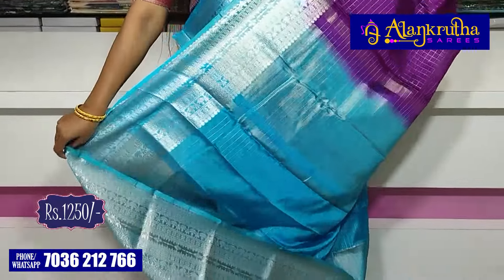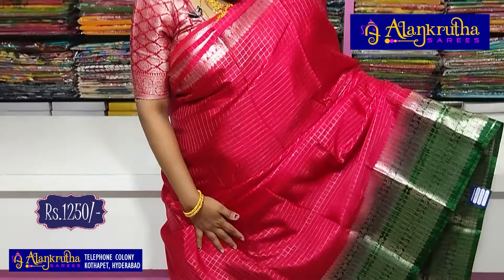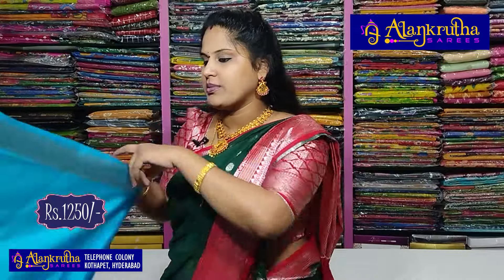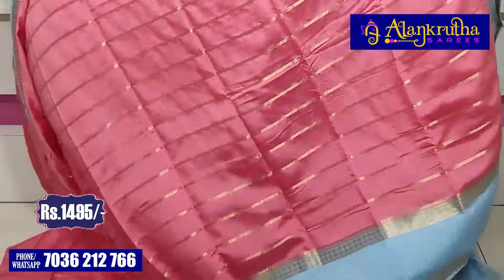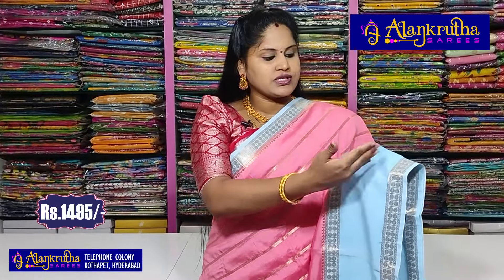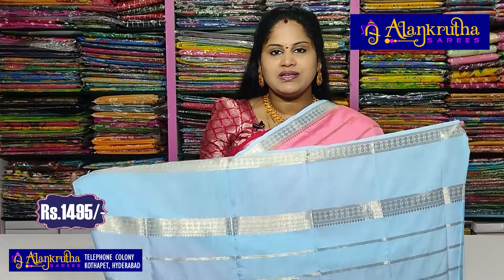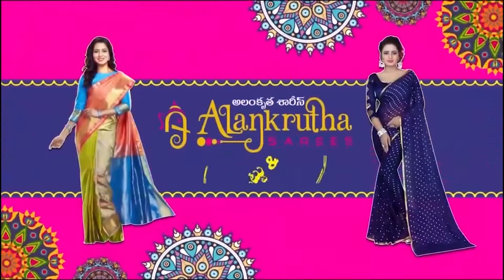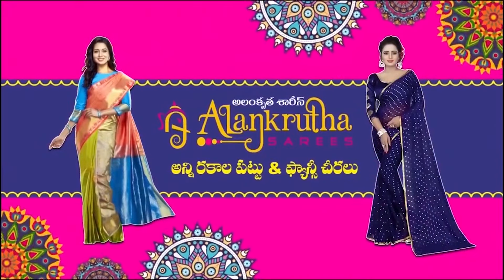Banaras Sarees and Assam Silk Sarees | Ep 1364 | Alankrutha Sarees